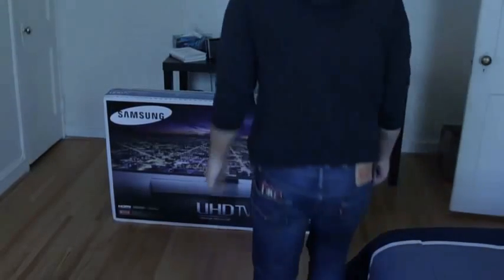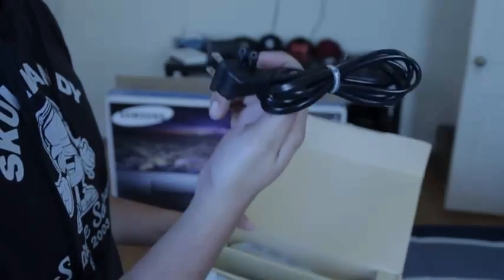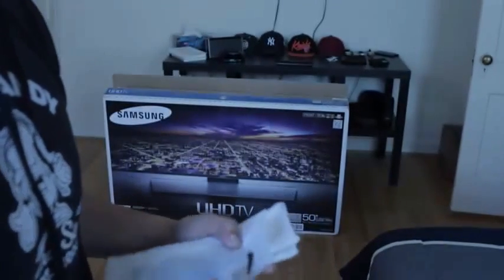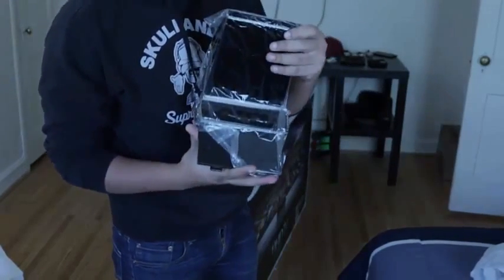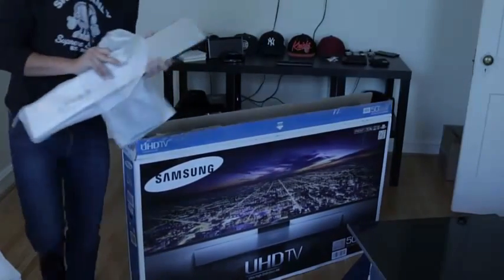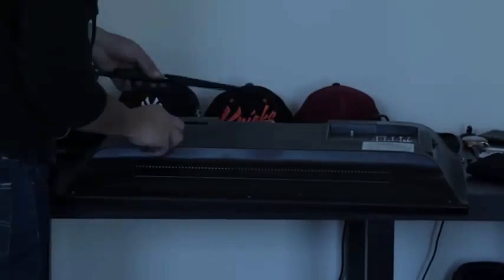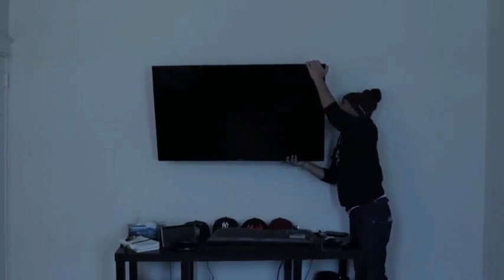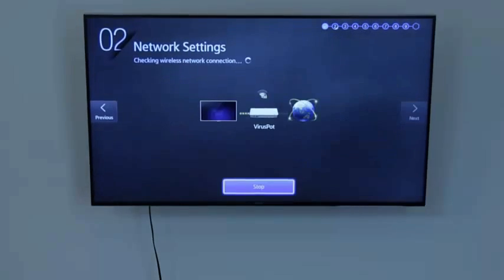Samsung UN50KU6300 50 Inch 4K Ultra HD Smart LED TV Unboxing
Buy Samsung UN50KU6300 50 Inch 4K Ultra HD Smart LED TV Unboxing From Amazon

Product Description:

Refresh Rate: 120CMR (Effective)

Backlight: LED

Smart Functionality: Yes, Built in Wi-Fi: Yes

Dimensions TV without stand: 44.4 x 25.8 x 2.5 Inches, TV with stand: 44.4 x 28.5 x 12.2 Inches

Inputs: 3 HDMI, 2 USB